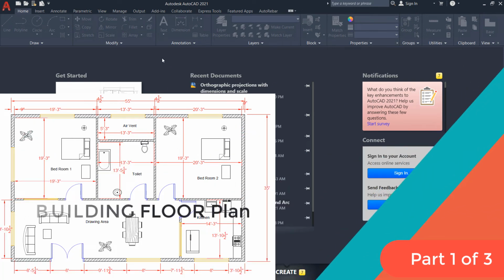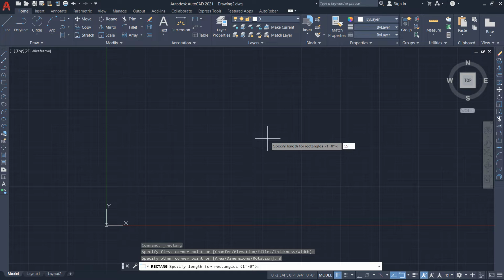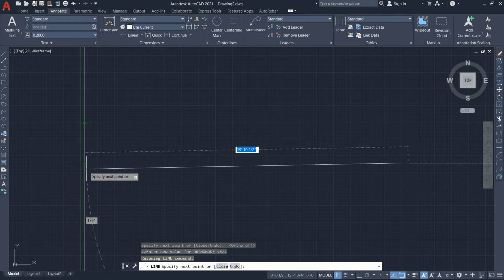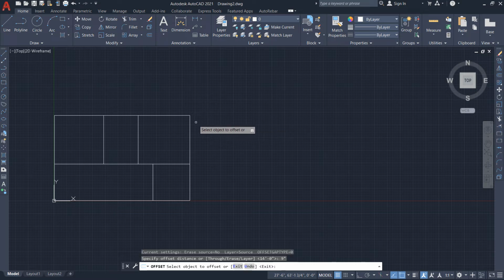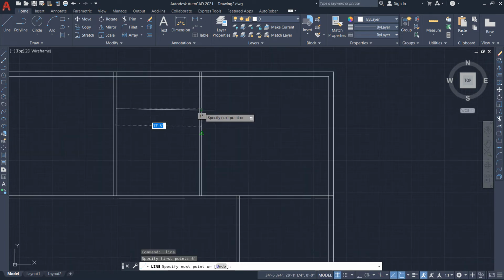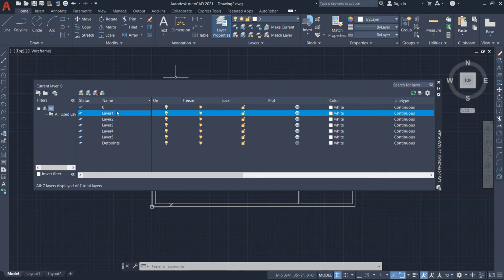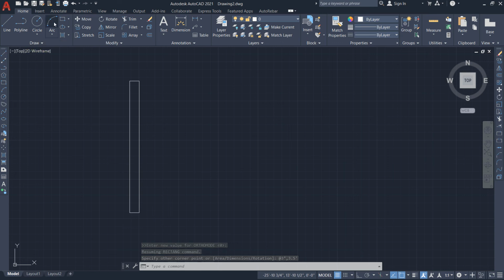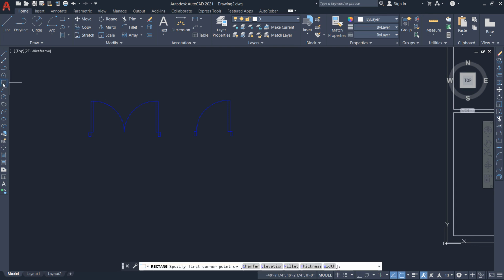Autodesk AutoCAD Course 17 Complete House Floor Plan in AutoCAD 1 of 3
Welcome to the first part of our comprehensive AutoCAD course, where we'll be designing a complete house floor plan! In this tutorial, we'll cover the essentials of using AutoCAD to create a detailed and accurate floor plan for a residential building. Whether you're a beginner or looking to refine your skills, this course is perfect for you.

In Part 1, we'll start with the basics of AutoCAD's interface, tools, and commands, focusing on setting up your drawing environment. We’ll guide you step-by-step through the process of drawing walls, windows, doors, and other foundational elements of a house floor plan. By the end of this video, you’ll have a solid understanding of how to create your own architectural layouts.

Topics covered:

Introduction to AutoCAD tools and interface
Drawing walls and basic architectural elements
Setting up the drawing environment for efficiency
Step-by-step floor plan creation

1-Download Autodesk Software Latest Version, i.e autocad, revit etc.